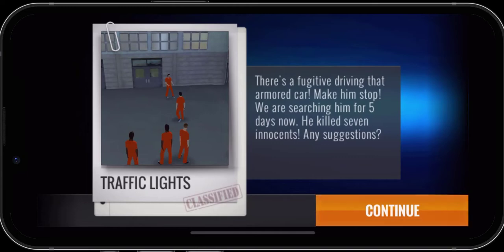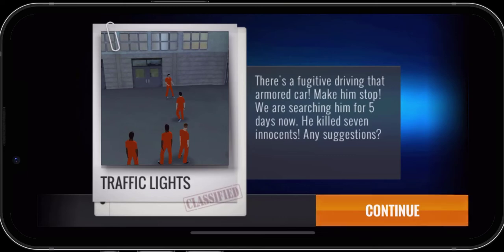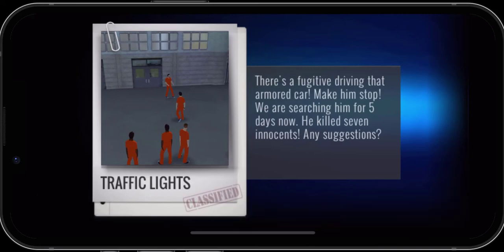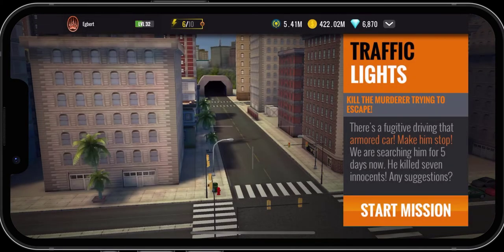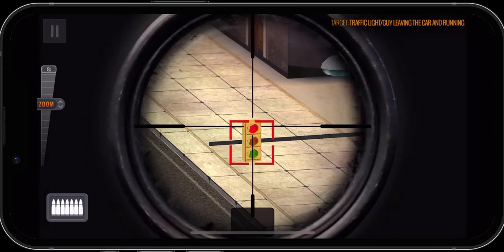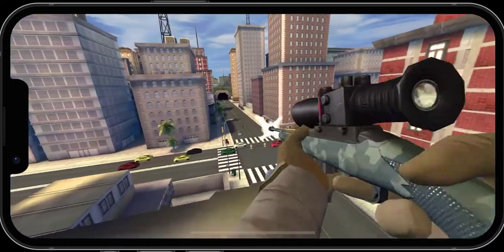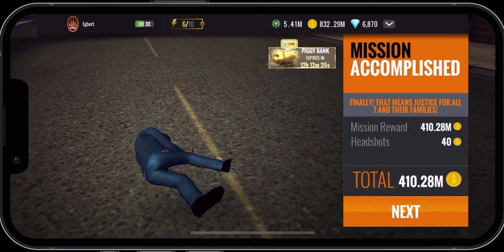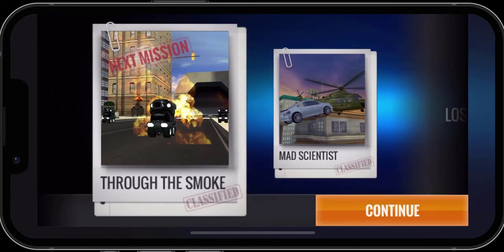Sniper 3d Assassin Shoot To Kill Ivy City Spec Ops Mission 3 Traffic Lights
We are in Ivy City doing Spec Ops Mission 3, Traffic Lights. The first thing you need to do is shoot out the two traffic lights. The game lets you know what to focus on when the mission starts. This stops the traffic at the crossroad so that the bad guy has to stop his car. He jumps out to run away which gives us the opportunity to take him out with a well-placed shot to the head.